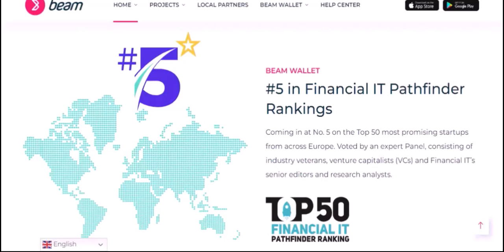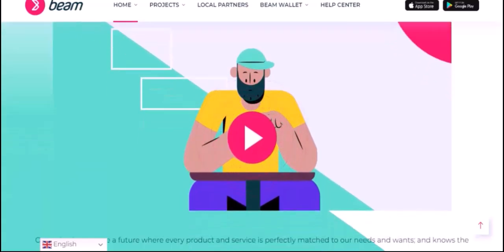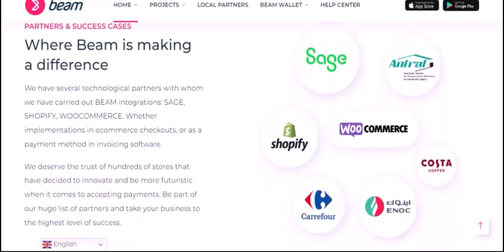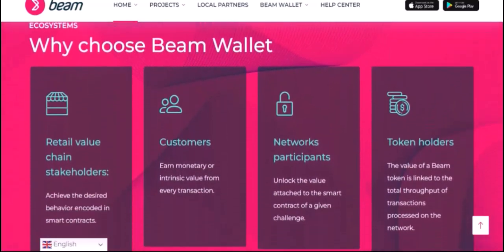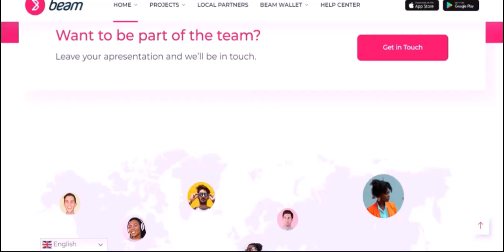How do I cancel a Beam Wallet transaction?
In this video we talk about How do I cancel a Beam Wallet transaction